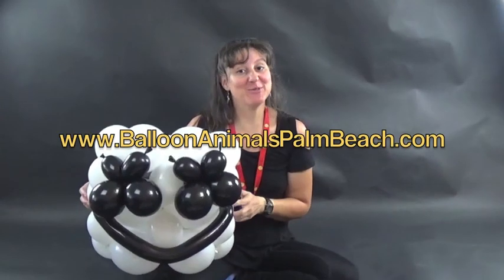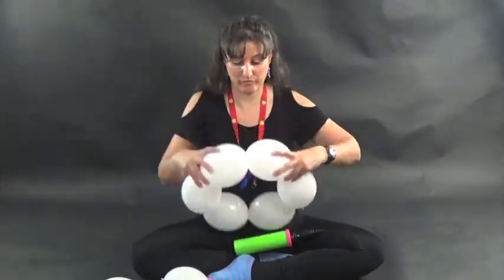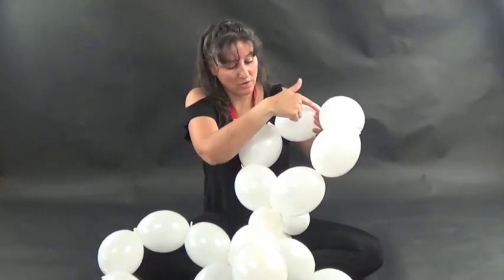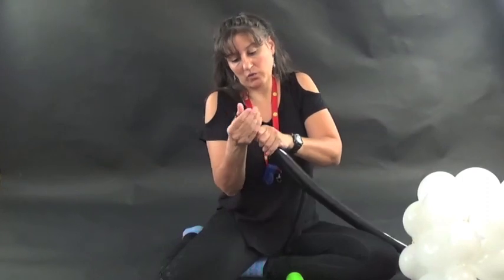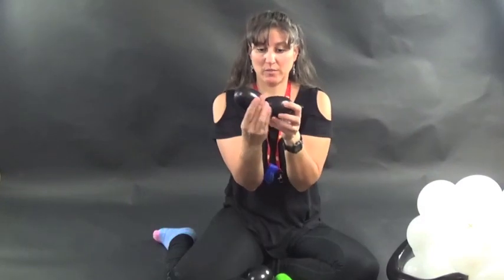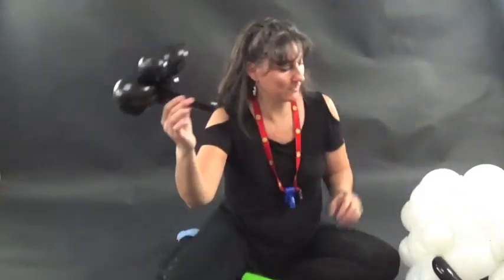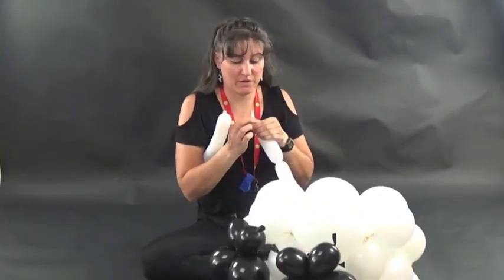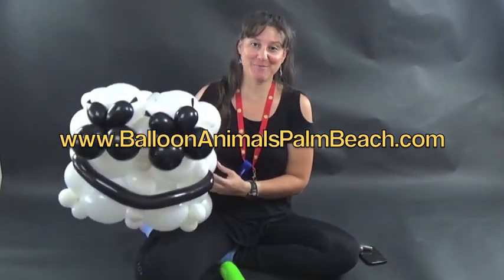How To Make a Wearable DJ Marshmello Balloon Costume - Balloon Animals Palm Beach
How to make a wearable DJ Marshmello balloon costume. Step by step instructions and materials required.

You will need:
30 white 6-inch quick links
4 black 5-inch rounds
1 black 260
1 black 350
Optional -
36 5-inch rounds (if you want to cover all quick link balloon junctions with balloons)
2 white 260's (if you want to cover the opening at the top of the head)